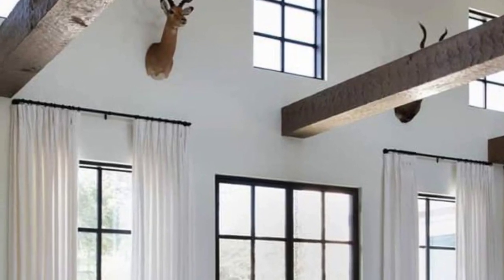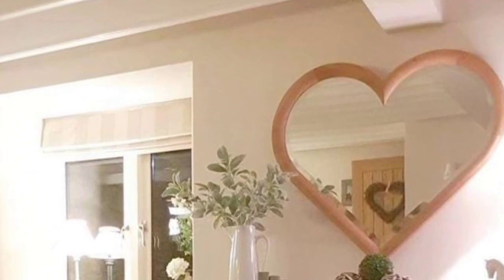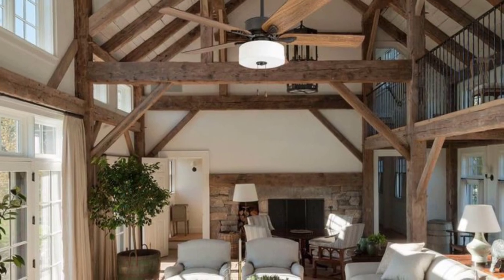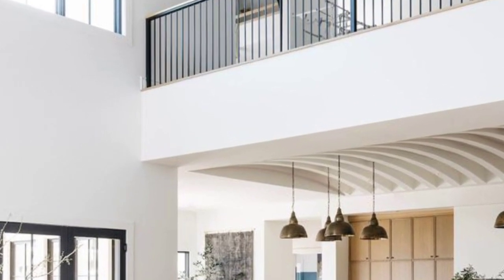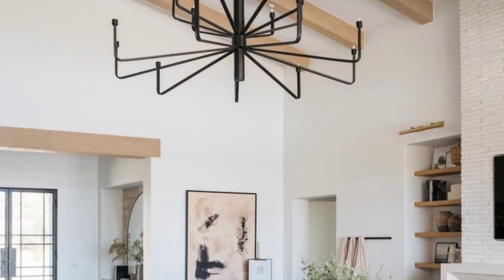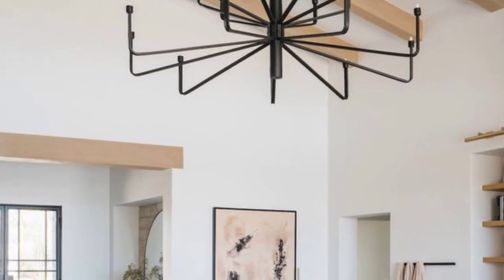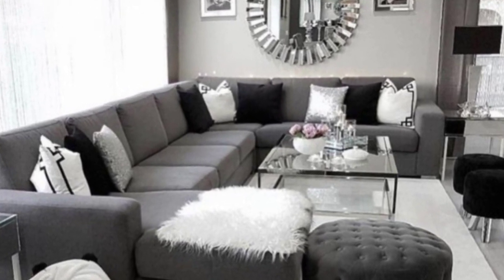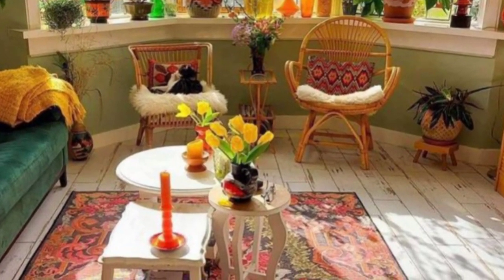"Transform Your Space with Chic Contemporary Country Home Decor: A Guide to Elevating Your home's!"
"Discover the timeless charm of contemporary country home decor. Embrace the perfect blend of rustic elegance and modern flair to create a warm and inviting living space. From cozy farmhouse-inspired accents to chic industrial touches, explore an array of curated design ideas that harmoniously balance tradition and innovation. Elevate your interior with our handpicked selection of country-inspired furnishings, textiles, and decor pieces, as you embark on a journey of style and sophistication that reflects your unique personality. Embrace the allure of contemporary country living and infuse your home with the serenity and comfort it deserves."